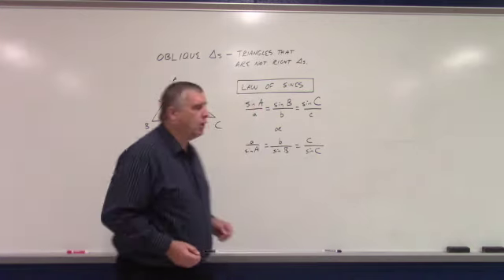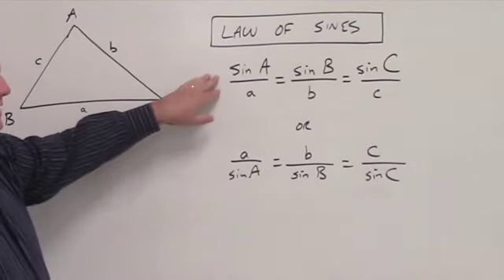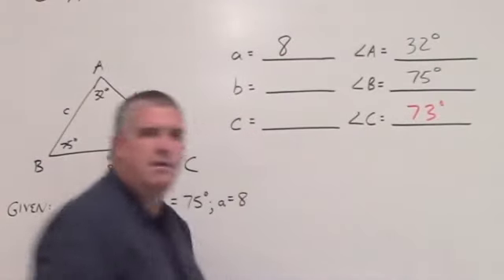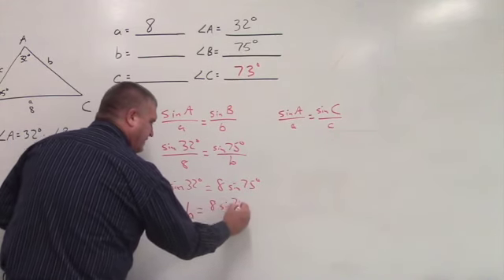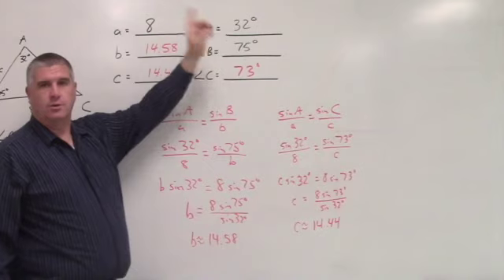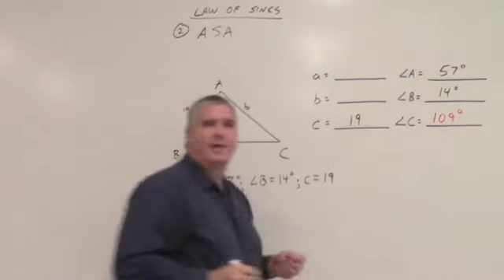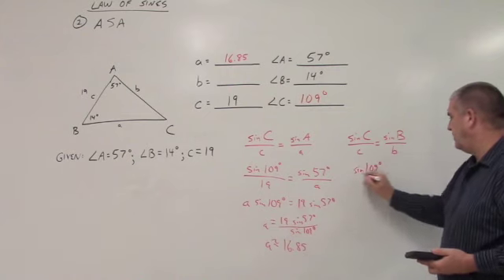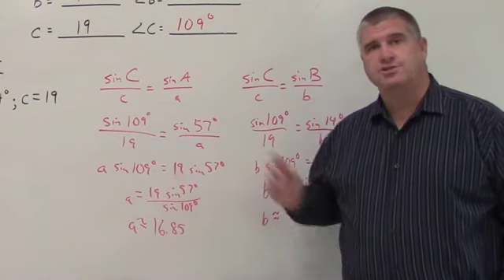Mr. Keyser's Trig Videos - Law of Sines Part 1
This video is about Law of Sines Part 1